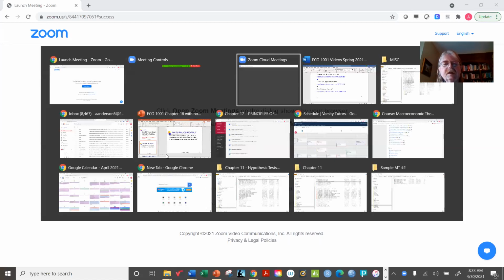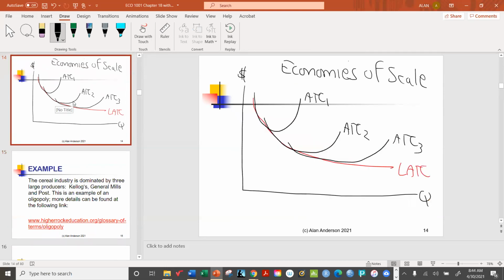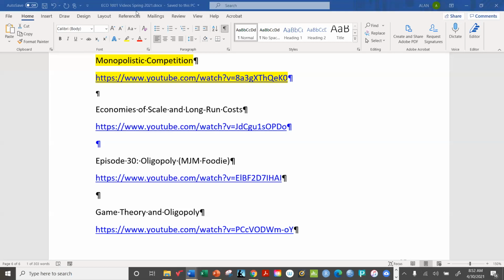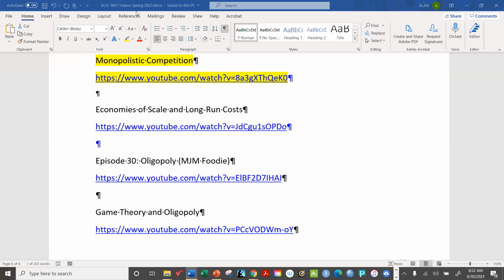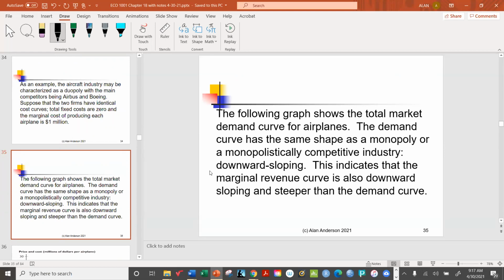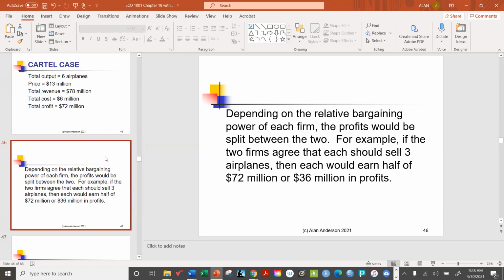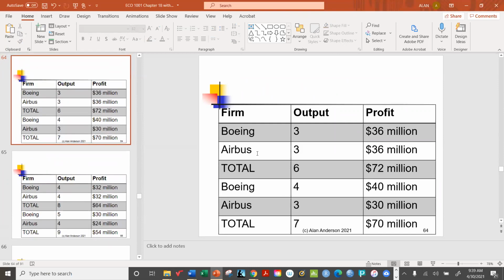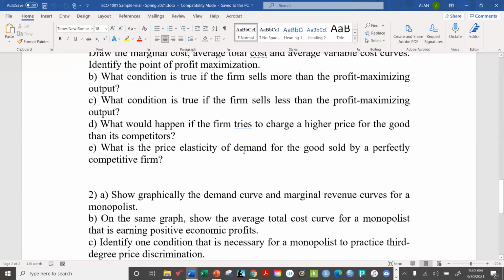ECO 1001 4 30 21